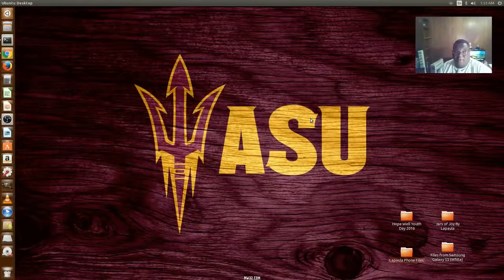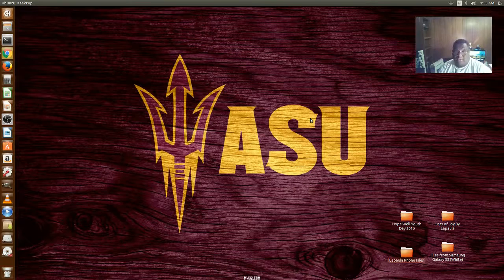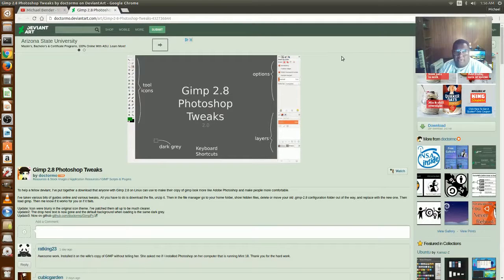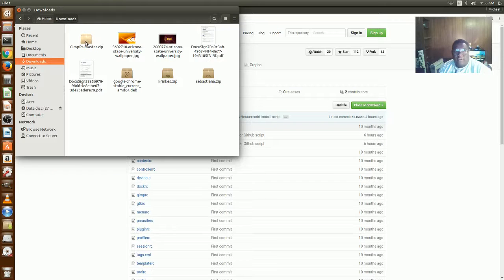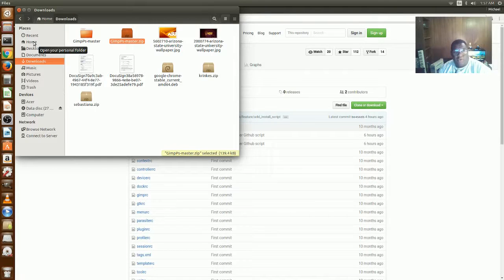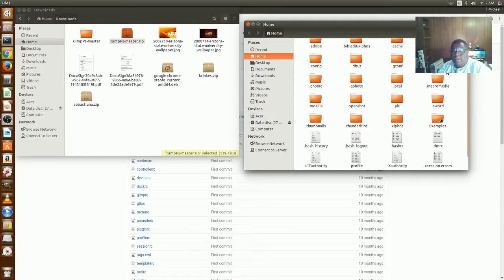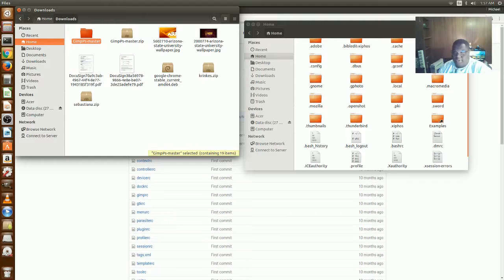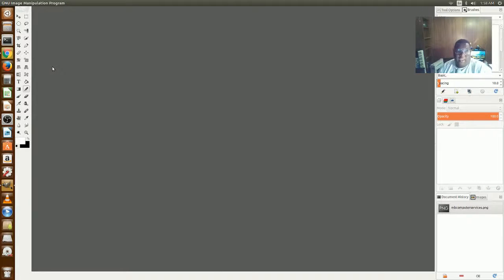How To: Make Gimp Look Like Photoshop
This is a very simple video showing you how to make your gimp photo editor look similar to photoshop. NO, it does not turn GIMP into PS, but only makes them look similar.